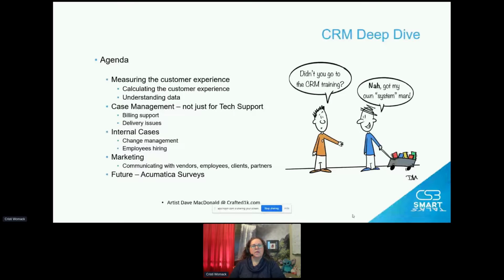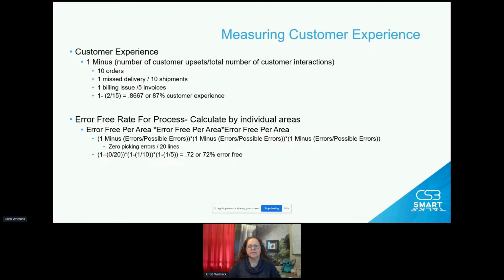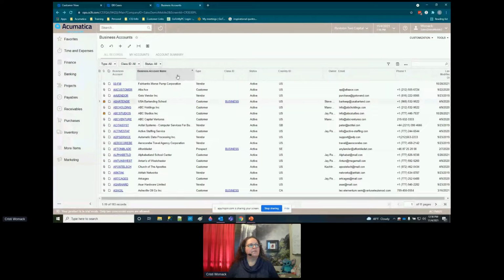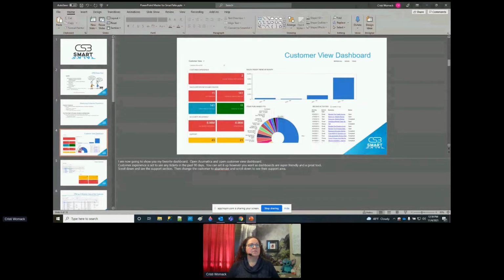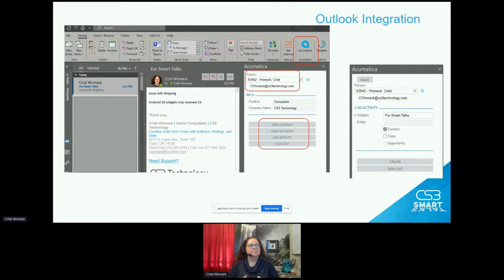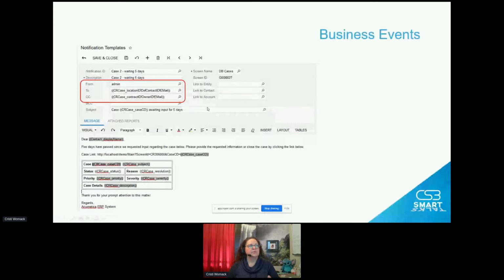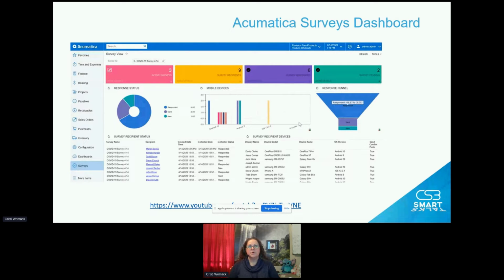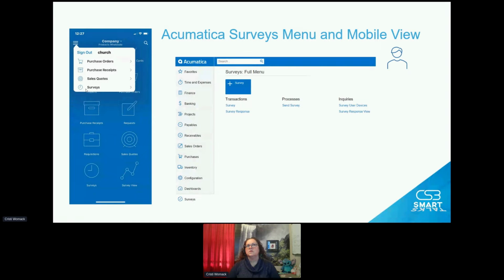acuCONNECT 2021: CRM for the Life of the Customer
Join us for the acuCONNECT 2021 session "CRM for the Life of the Customer" where you will learn how CRM starts with sales and marketing but can also help you take care of customers after they select you as a preferred vendor.

Presented by Christi Womack, Senior Consultant, from CS3 Technology.